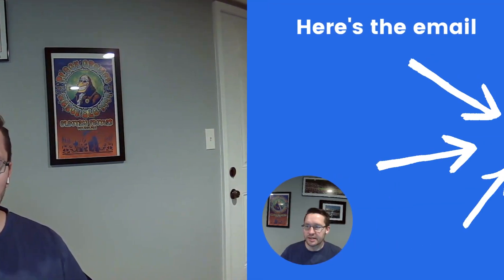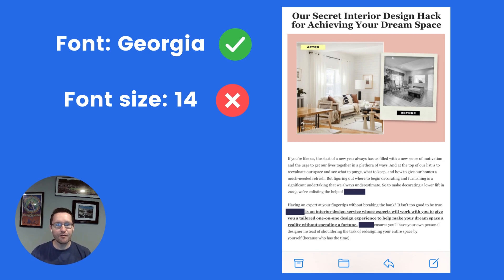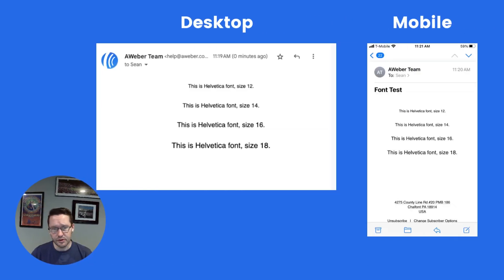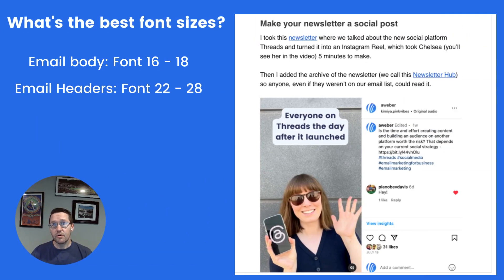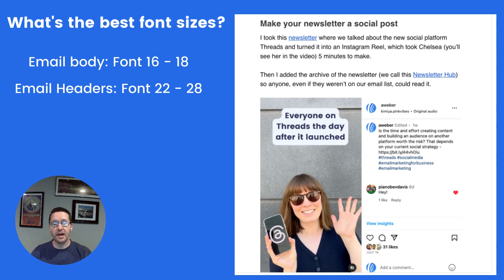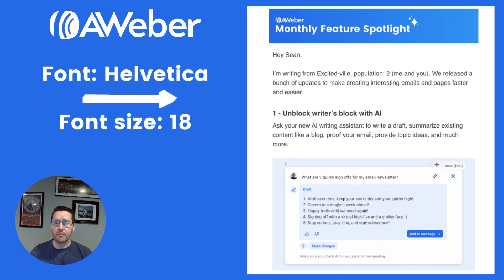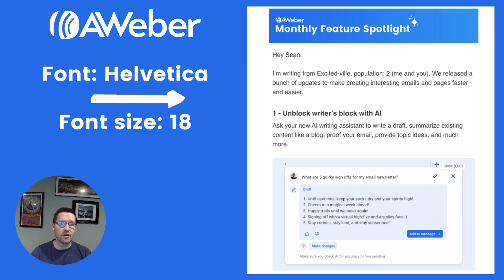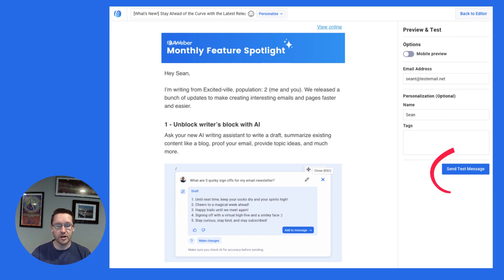Best Fonts for Email Perfection: Enhance Readability and Style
Why does the right font and size matter?
If your emails are hard to read, then your subscribers are less likely to read them. Legible fonts help readers scan your email, identify key points, and make quick decisions.

The font and font size you choose will have a big impact on the readability of your email.

So don’t let poor font choices be the downfall of your email performance.

What is the best font size to use?
A small font size can ruin an email campaign. An overly large font will look oppressive and disarranged.

A tiny font will make recipients squint to read it or put their screen right up to their nose.

To avoid this, we recommend a 16-18 font for the email body and 22-28 font for headings.

This email you’re reading is using a font size of 18.

What is the best font for an email?
The best fonts for emails can be viewed properly across all email providers. Whether your customers use Gmail, Apple Mail, Yahoo, or Microsoft Outlook.

00:00 Introduction
00:58 Mobile/laptop experience
01:20 Right font size
02:15 Best font for email
03:48 Send a test email